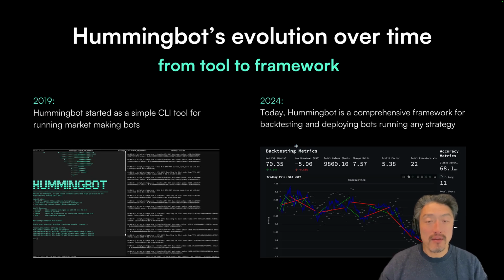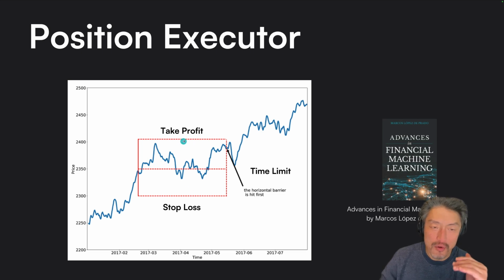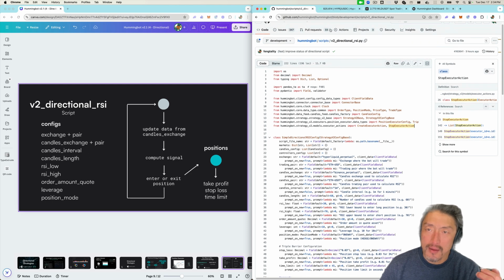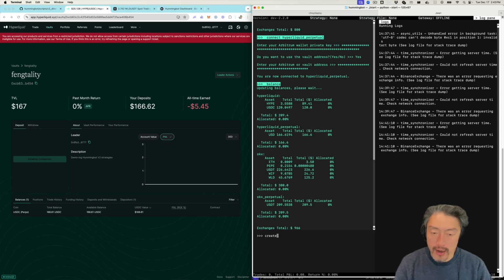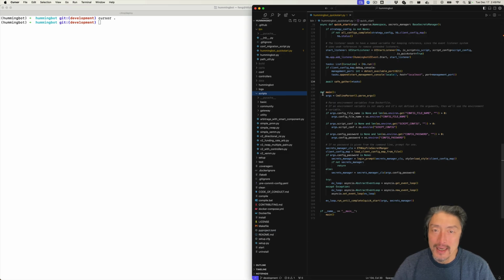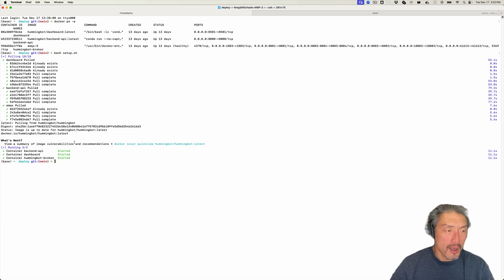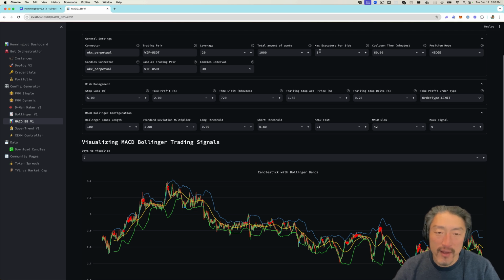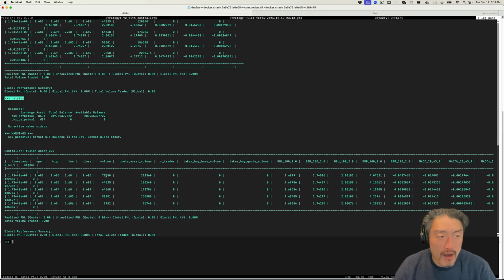Running Directional Trading Strategies on HyperLiquid + OKX (Hummingbot v2.1 update)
Join CEO Mike as he breaks down powerful directional trading strategies using Hummingbot across two major exchanges: Hyperliquid and OKX.

In this in-depth tutorial, you'll learn:
- The fundamentals of Directional Strategy Architecture
- Step-by-step guide to configuring RSI trading strategy on Hyperliquid
- Adding Hyperliquid credentials in Hummingbot
- Setting up and running the MACD Bollinger Bands (BB) V1 Controller on OKX

Whether you're a crypto trading enthusiast or looking to level up your algorithmic trading skills, this video provides practical, actionable insights into sophisticated trading approaches using Hummingbot.

Chapters:
00:00 Intro
02:10 Directional Trading Strategy Architecture
14:00 Adding Hyperliquid credentials
17:45 Running the RSI script on Hyperliquid
27:20 Running MACD-BB V1 controller on OKX